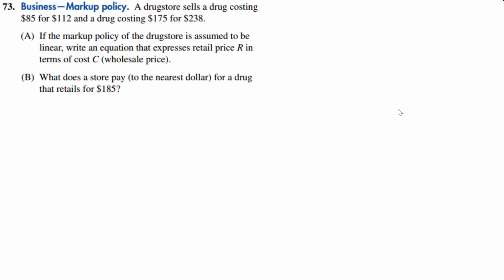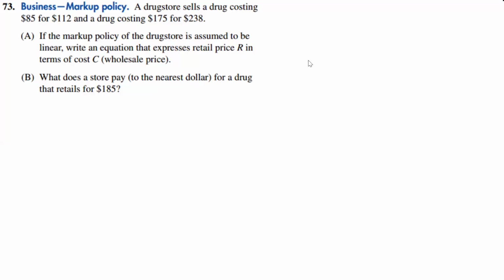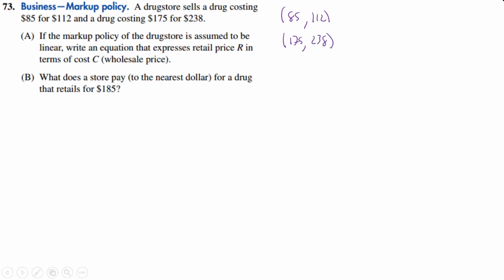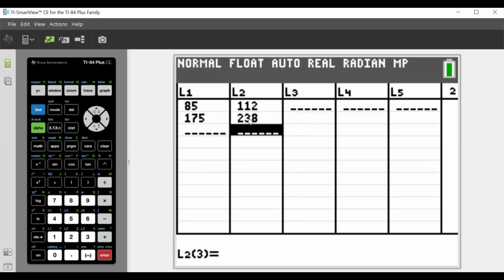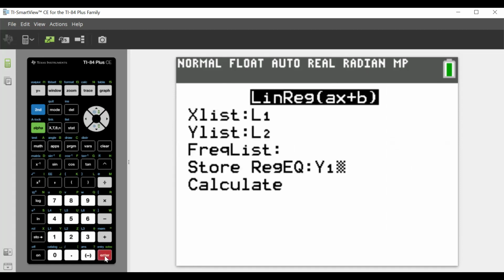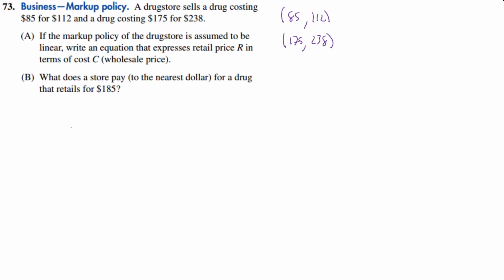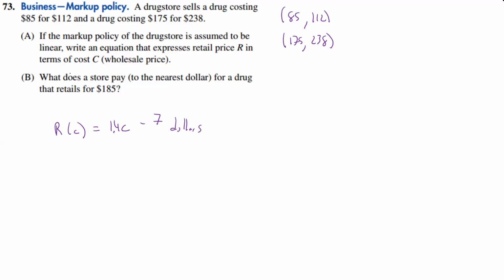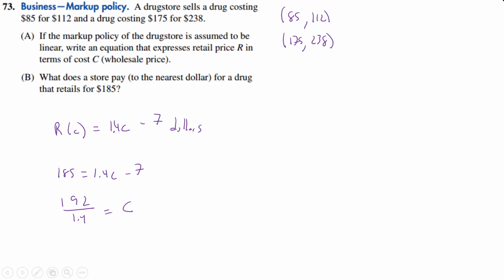Section 1.2 Exercises VI